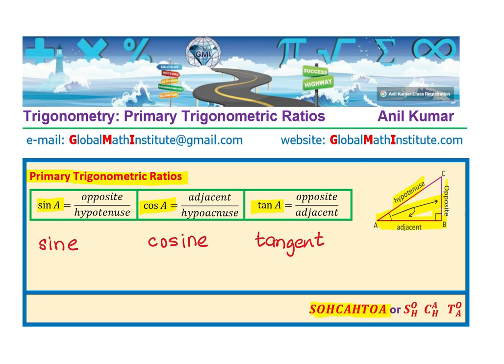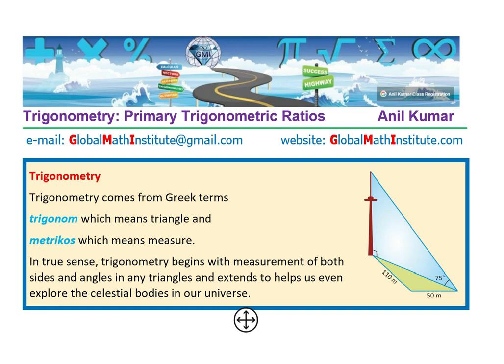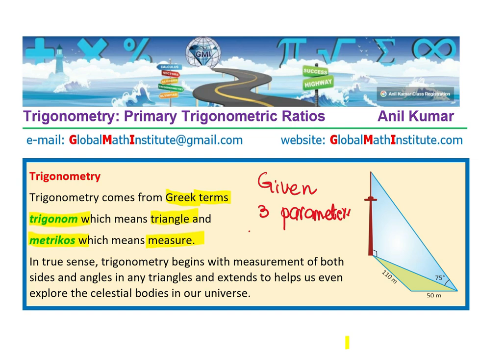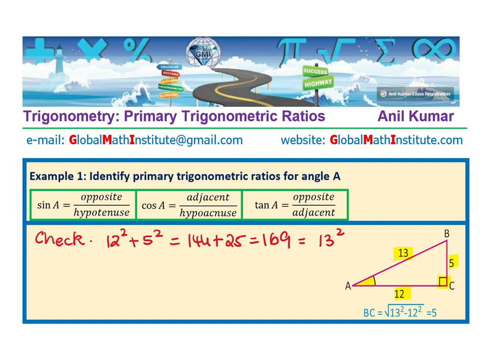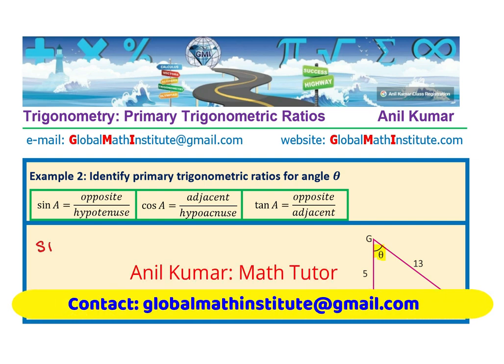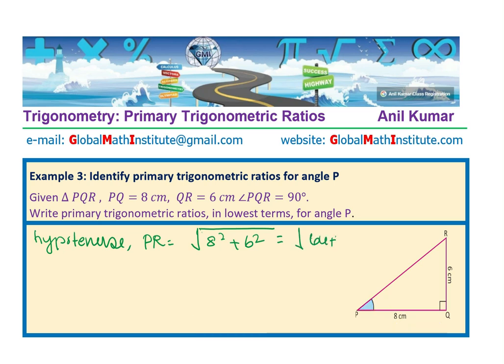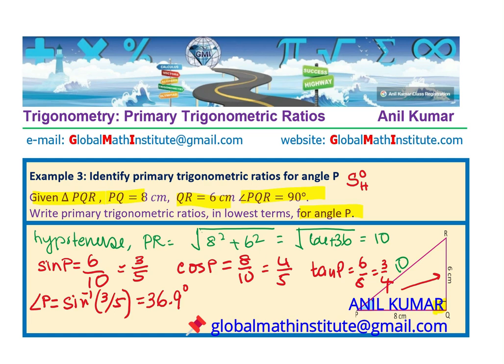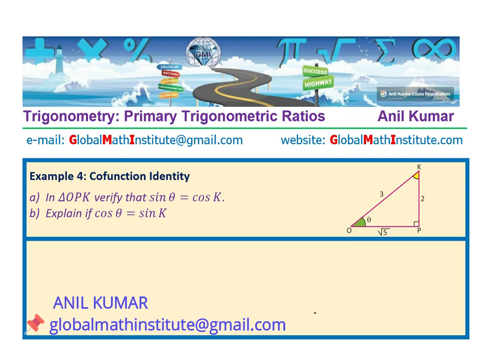What is SOH CAH TOA Simple Approach to Trigonometry Evaluate Ratios and Angles in Triangle